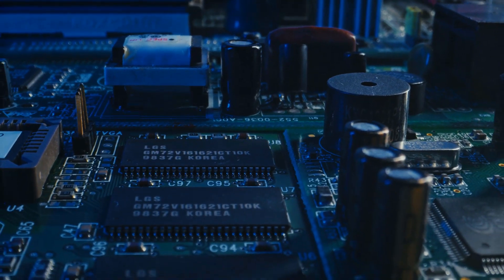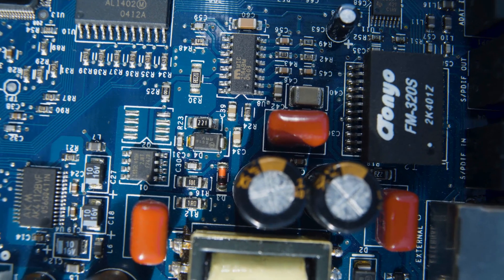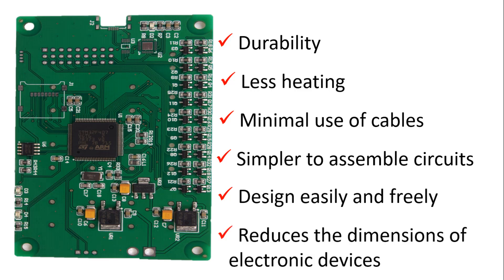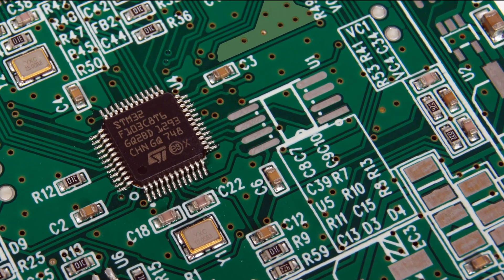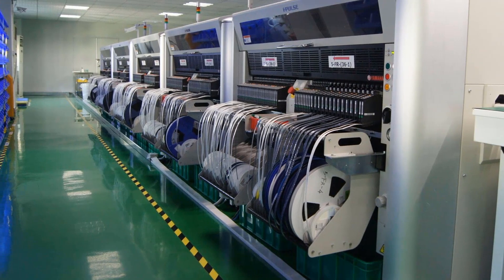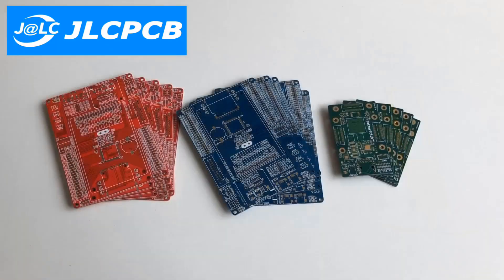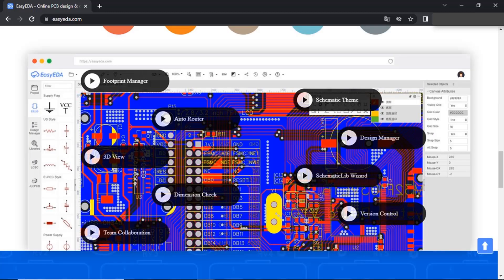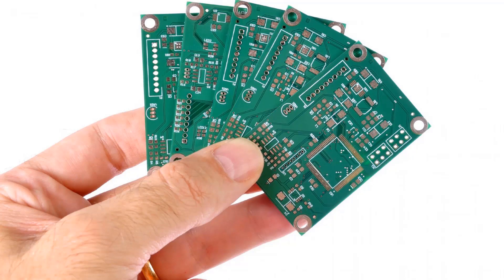PCB nedir? PCB'ler Nasıl Çalışır? Bilmeniz Gereken Her Şey ve Nereden Satın Alınır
You can print the PCB you need at affordable prices on JLCPCB site. After entering the PCB layers, dimensions and quantity information according to your needs, you can easily place your order by uploading your circuit diagram file to the site.